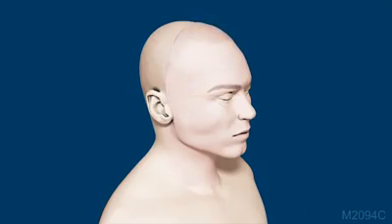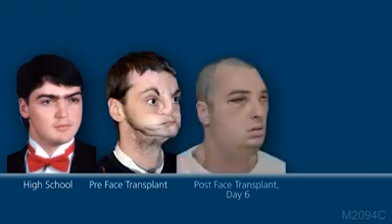Face transplantation Surgery